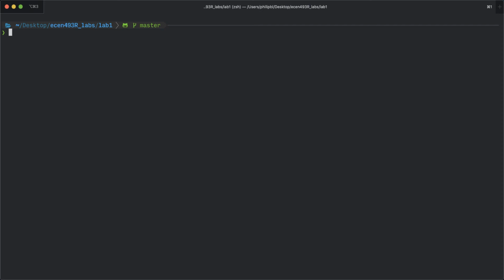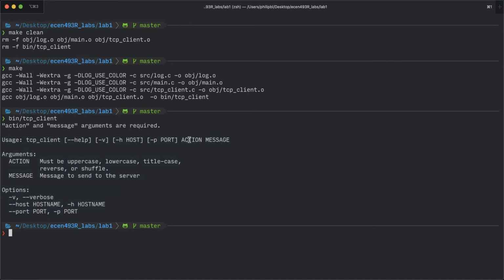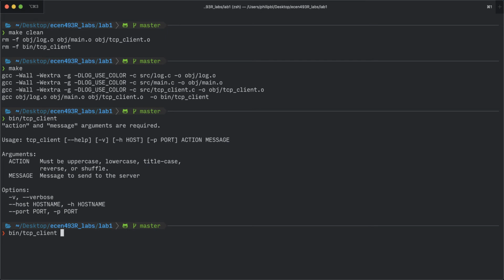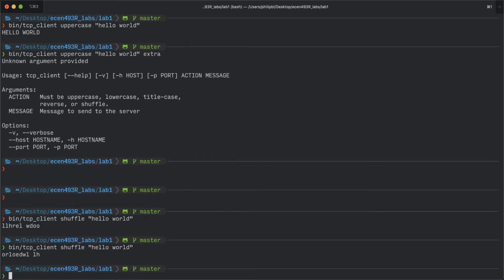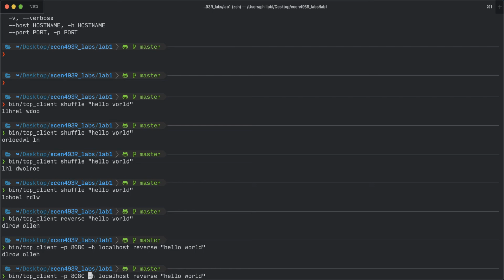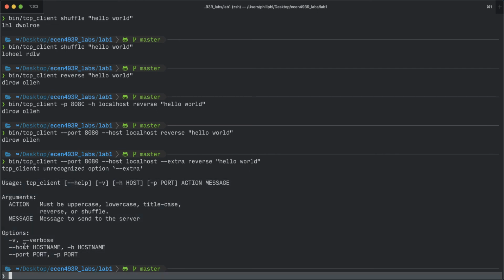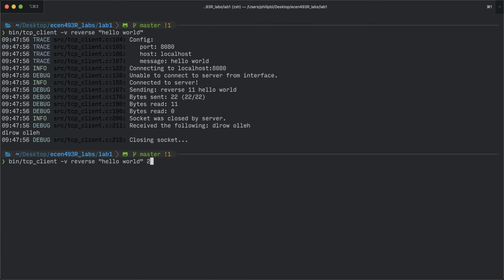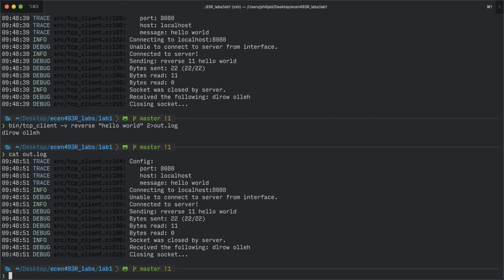Lab 1 Demo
Demonstration of Lab 1 for BYU ECEn 493R.